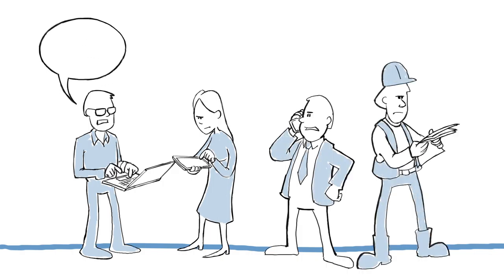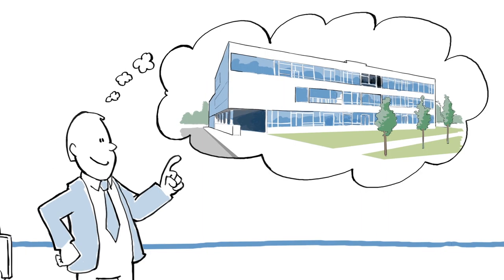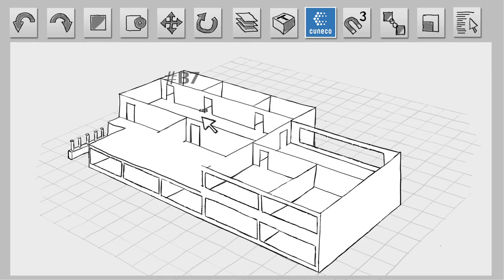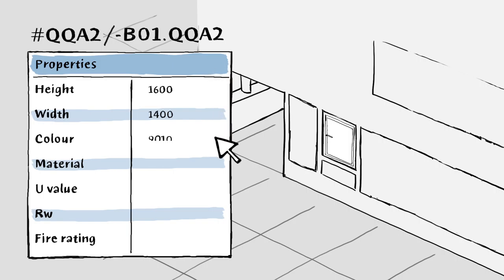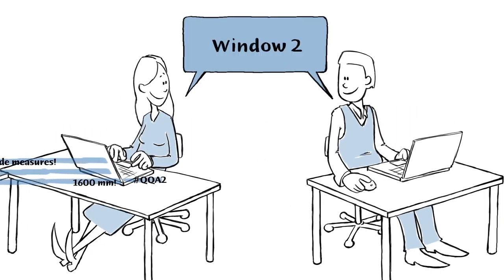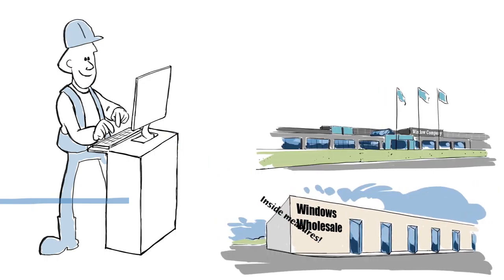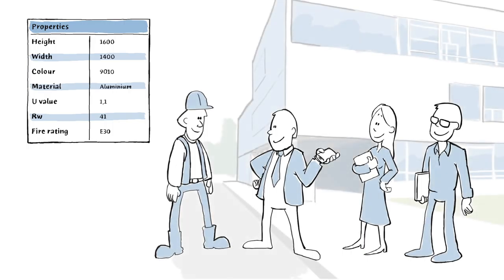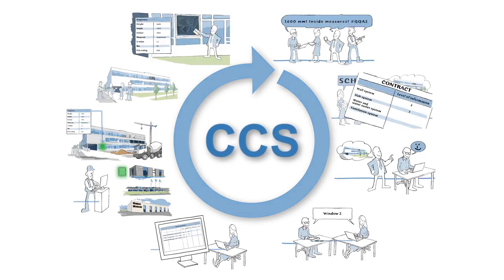Explainer movie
Explainer movie by Soren Thomas